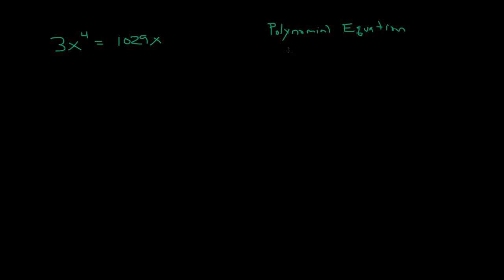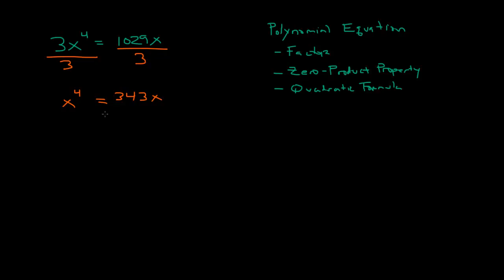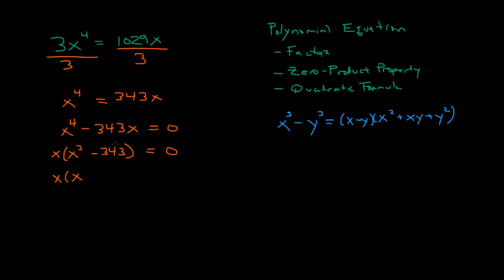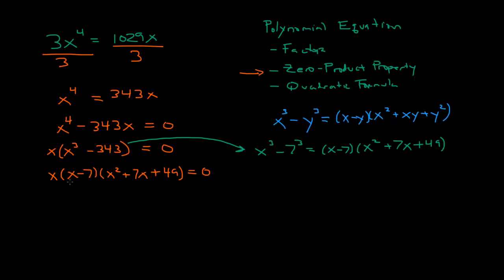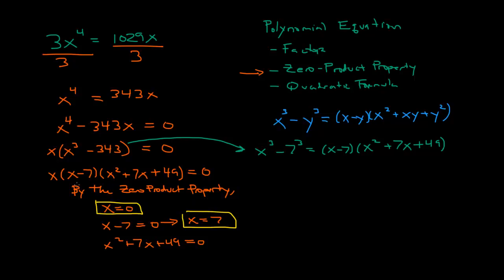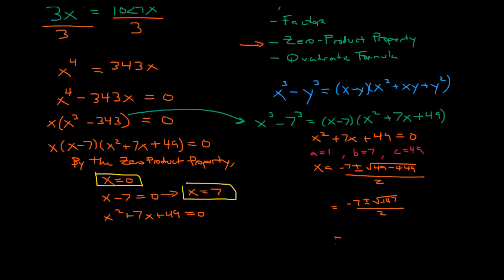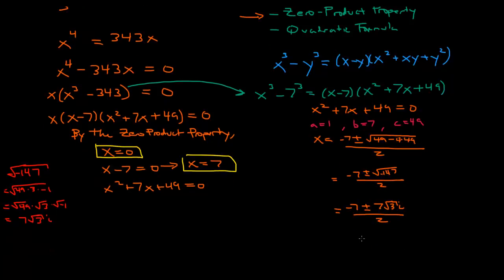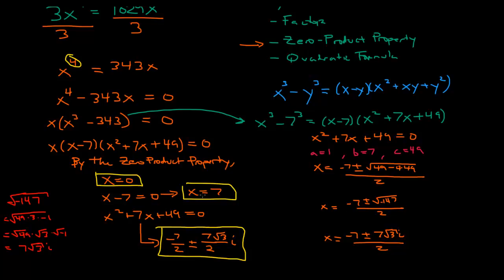How to Solve a Polynomial Equation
In this video, we look at how to solve a fourth degree polynomial equation. While the general formula to solve fourth degree equations is quite cumbersome, we can solve most by using techniques such as factoring, the Zero-Product property, the quadratic formula, and others.